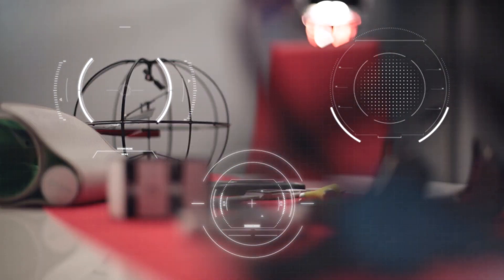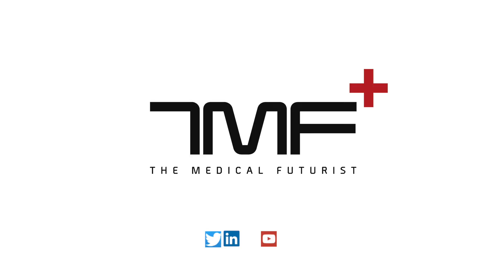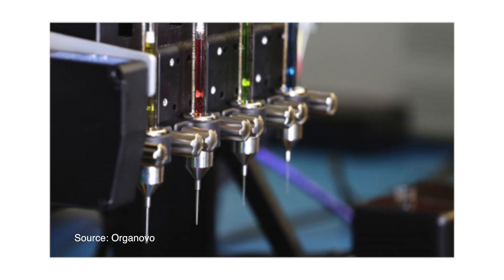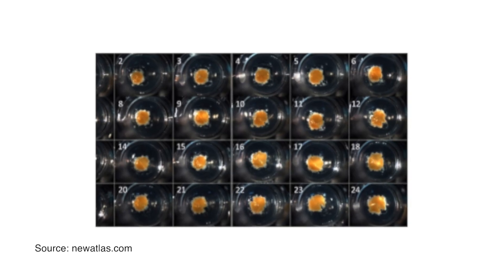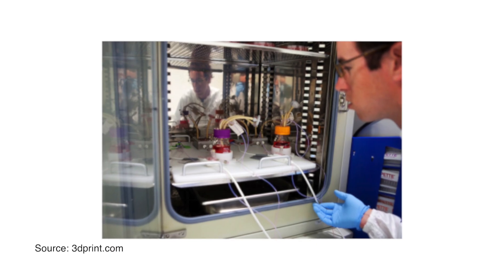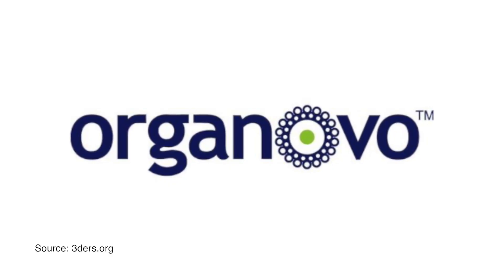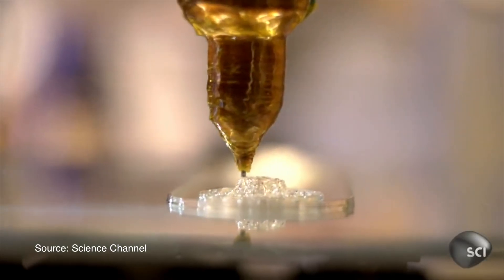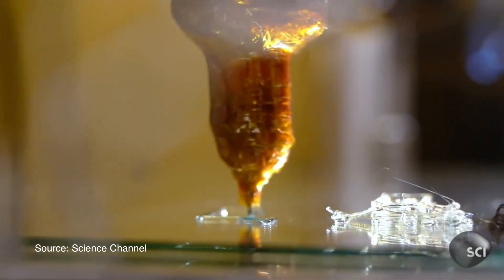What Is 3D Bioprinting? - The Medical Futurist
3D bioprinting is a mind-boggling technology that emerged in the 21st century. The idea of lab-grown tissues could mean the end of testing drugs on animals and humans, and it could be the solution for organ shortages, ending the desperate state of organ donations worldwide.